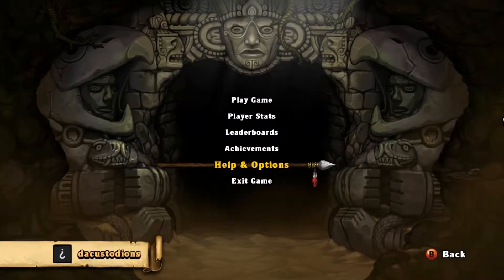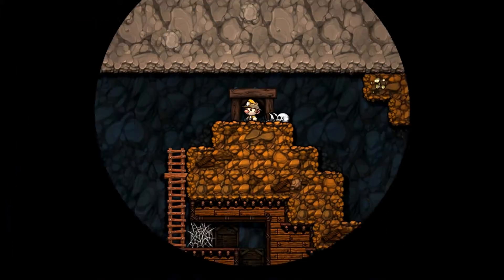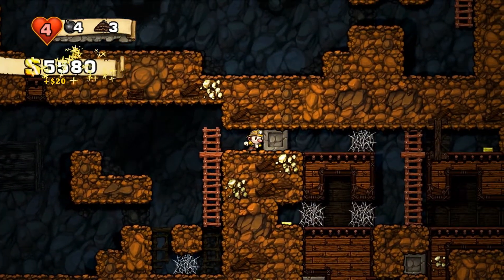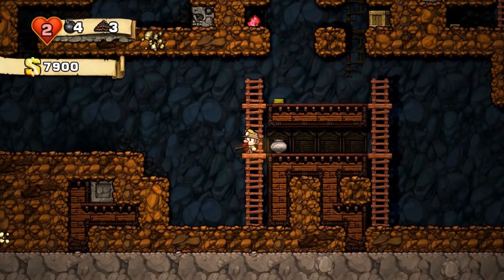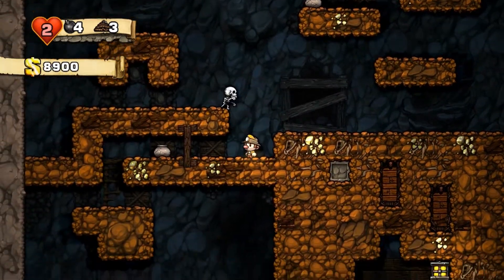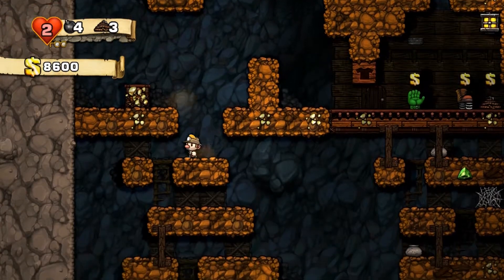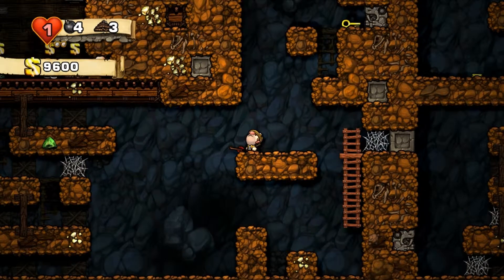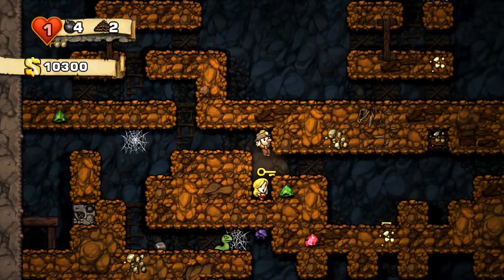Spelunky: In the beginning... (Oct 4)